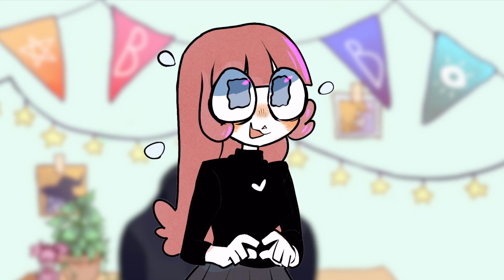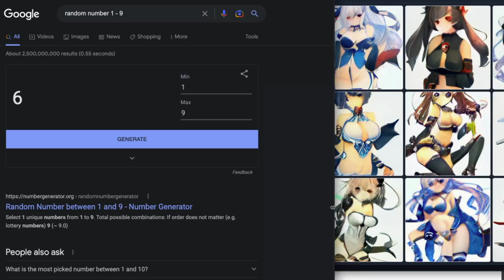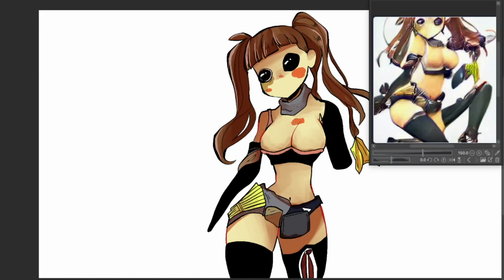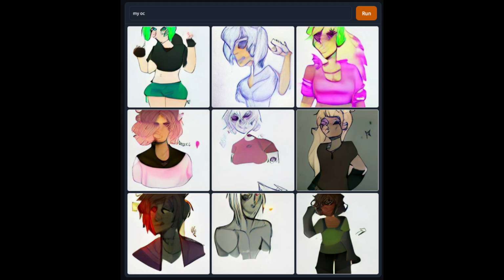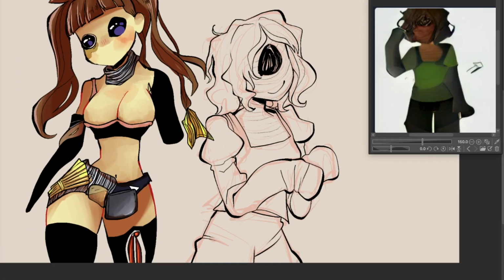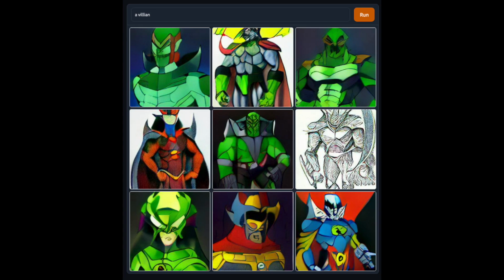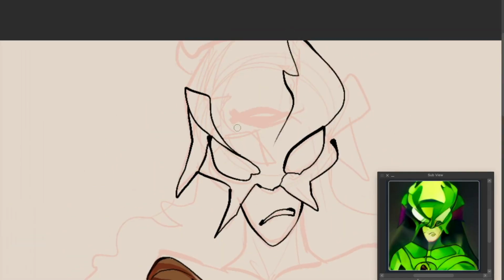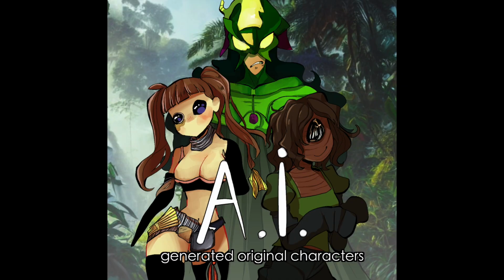AI generated art is...really something...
the ai has it's mind in the gutter ???
∆ My book Unfamiliar is available for preorder here! -
∆ I'll be signing books in person at The Strand in New York November 28th!